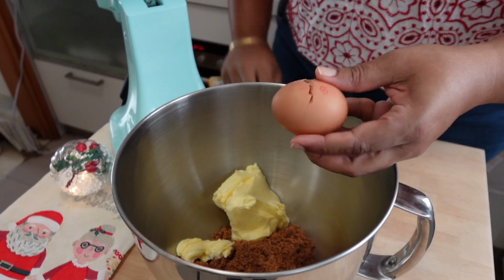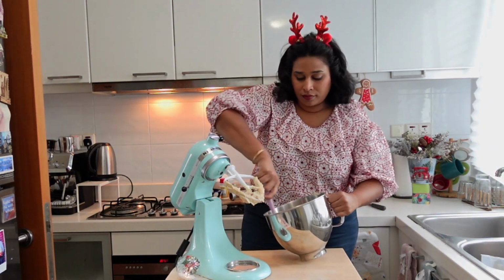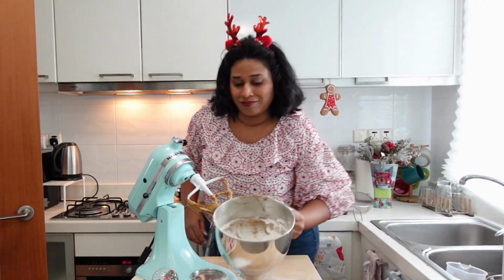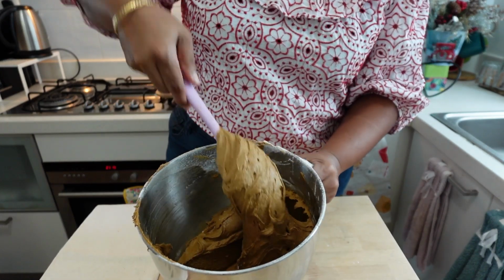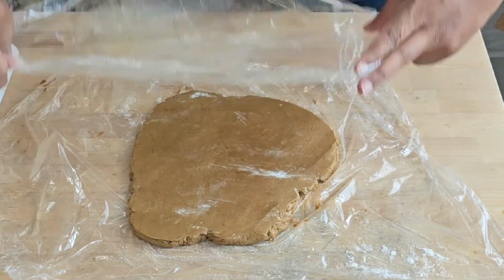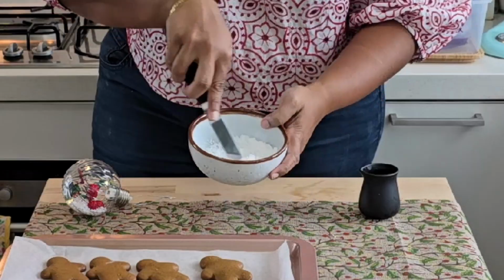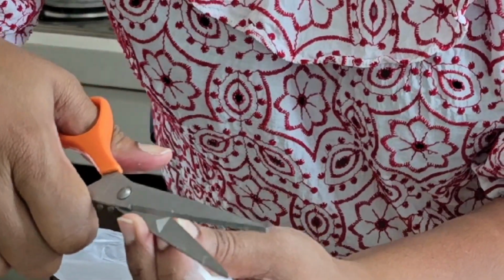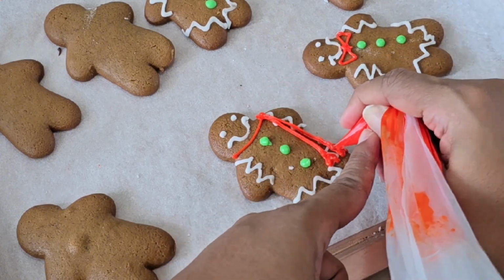Gingerbread Cookies l Best Christmas Gingerbread cookies like at The Sugar Shack l Arubakes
Gingerbread Men/Women Cookies
(Makes 12 large or 20 medium Cookies)

Ingredients
Cookie
145g Butter
150g Brown Sugar
160 ml Treacle or Molases
1 Egg
1 tsp Vanilla
438 g Flour + more for dusting
1 tsp Baking Powder
1/2 tsp Salt
2-3 tsp ground Ginger
2 tsp ground Cinnamon
1/2 tsp ground Clove
1/2 tsp ground Nutmeg

Icing
100g Icing Sugar
3-6 tbsp Warm Water
Lemon/Lime

Method

1. Sift together Flour, Baking Powder & Salt and set aside.
2. In a separate bowl, cream together Butter & Brown Sugar, with a paddle attachment until the mixture starts turning into a pale colour.
3. Slowly add in the Egg and continue mixing until creamy.
4. Using a rubber spatula scrape down the sides to make sure everything is well incorporated.
5. Slowly pour in your Treacle or Molasses while continuing to mix.
6. Add in your ground Ginger, Cinnamon, Nutmeg & Clove and give it a quick mix on high for about 30 seconds.
7. To this, stir in your Flour until everything is well combined.
8. Taste the batter, and add more ginger powder if needed
9. Divide the batter into 3 , pop it onto some cling film and form a flat (ish) disk, wrap it up & pop it in the freezer to set.
10. I usually keep it overnight and roll out my dough the next day but if your in a hurry you can let it set for about an hour in the freezer and use it.
11. Preheat your oven to 160 C. Line a baking tray with some greaseproof paper.
12. Take one of your gingerbread batter disks out of the freezer and leave it out for about 15 mins, until it’s slightly defrosted and a bit more pliable.
13. Dust a sheet of greaseproof paper with some flour, pop your dough on top.
14. Dust the dough with a bit of flour and put another sheet of greaseproof paper on top of the dough.
15. Using a rolling pin roll out your dough in-between the 2 sheets of paper.
16. Make sure to keep peeling the paper back and flour your dough in between rolling to ensure it doesn’t stick.
17. Roll it out to about 1/2 cm in thickness.
18. Cut out your Gingerbread people, lay it on the lined baking pan. Keep a bit of space in-between each cookie.
19. Bake for about 6 mins, turn the tray and bake for 6 more mins- this gives you a even bake. (about 12 mins in total)
20. The cookie should still be slightly soft to touch in the middle and slightly coloured in around the edges.
21. Place on a rack and let it cool.
22. Mix together icing sugar with half a tsp of warm water and a squeeze of lime, until you get the thick/ slightly runny consistency.
23. Divide the icing into 3 small bowls, add red food colour & green food colour to 2 of the bowls.
24. Pour the icing into separate piping bags, make a small cut at the tip of the bag and decorate.